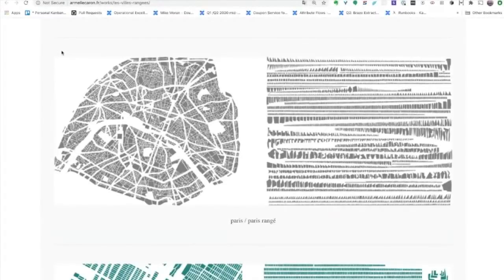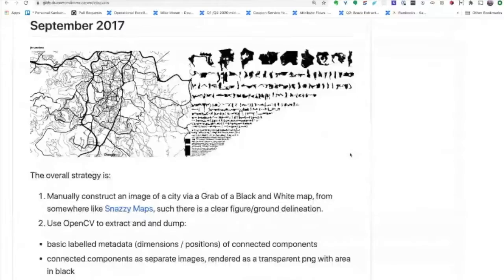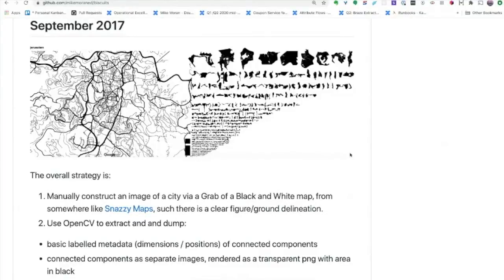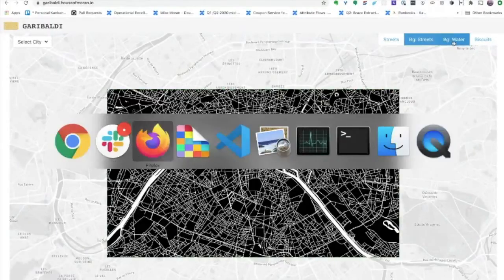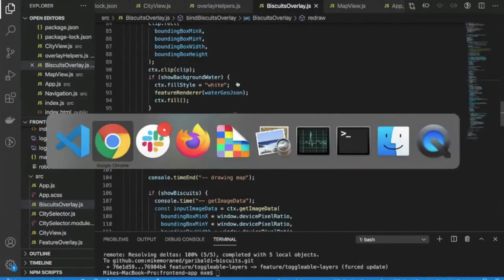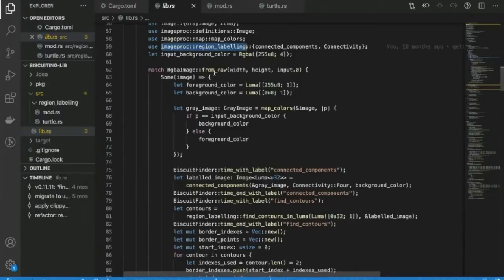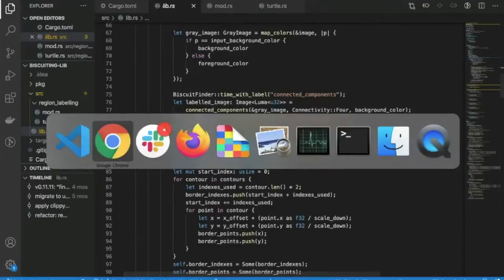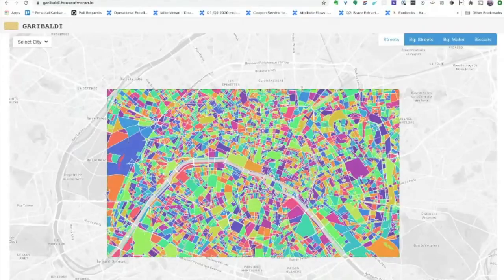Rust Overlaps: Biscuits Project (Rust Edinburgh)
This is a talk about the "Biscuits Project" by Mike Moran. The Biscuit Project uses Rust libraries via WASM to segment Map areas in the browser.

This was part of "Rust Overlaps: where Rust isn't essential but is a key enabler", which was a session of Rust Edinburgh